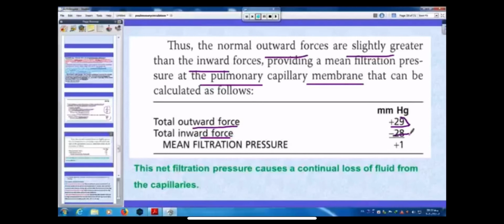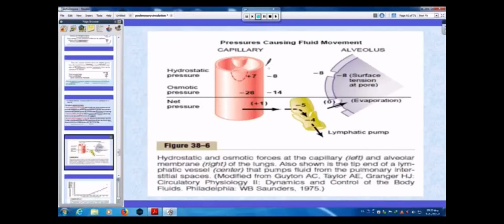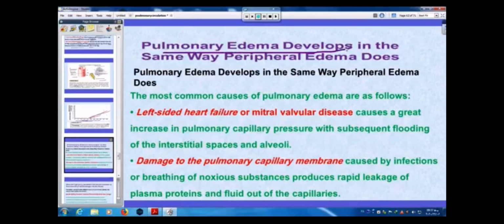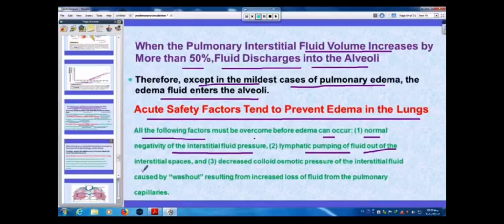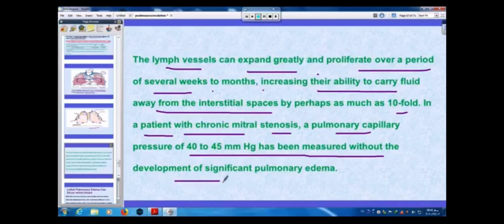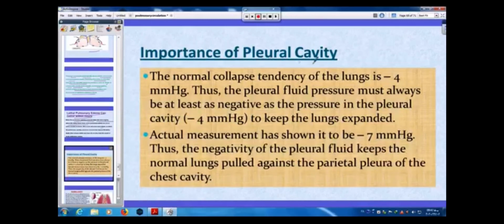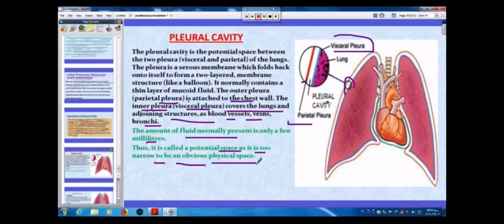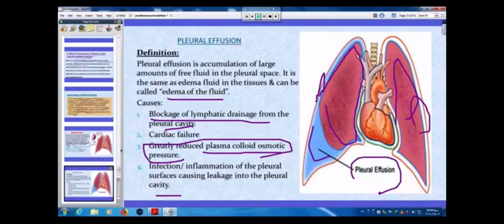Respiratory physiology lec10 ‘ pulmonary Circulation 5 ‘